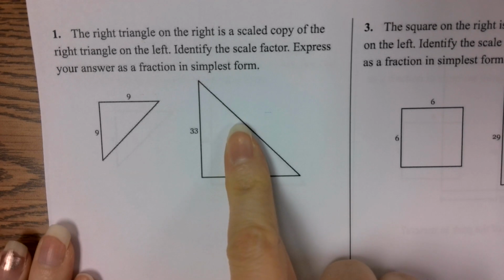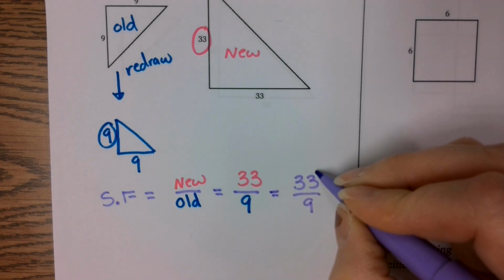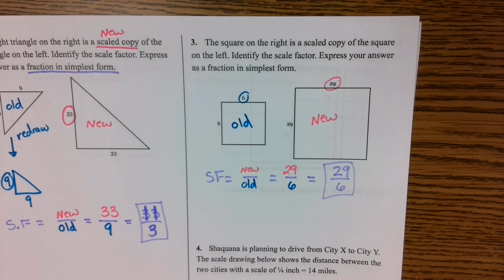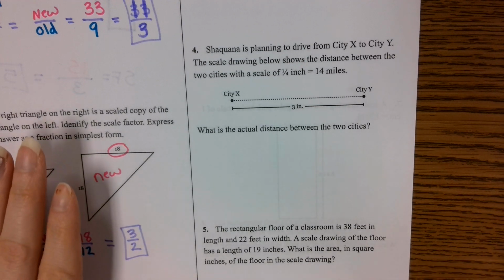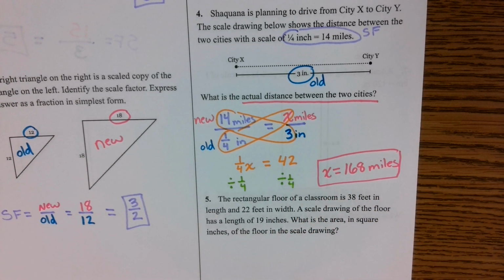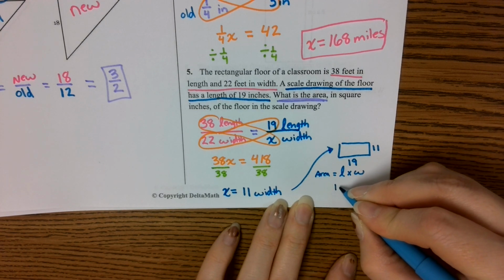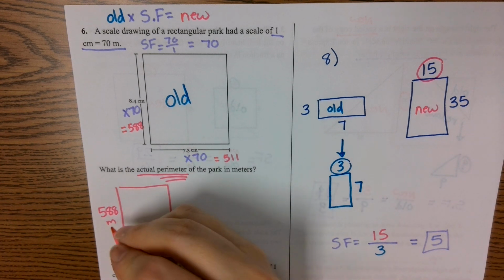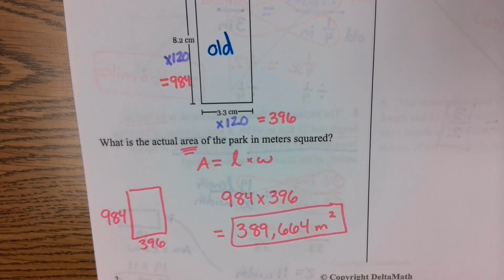1-9-24 Scale Practice